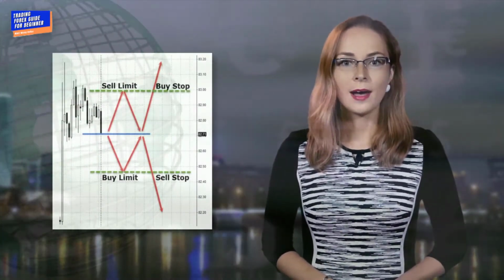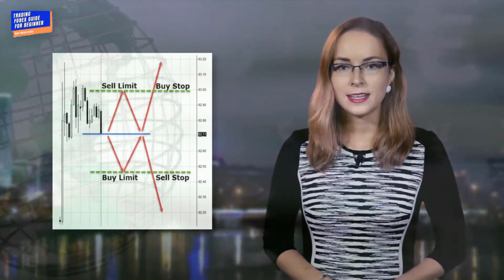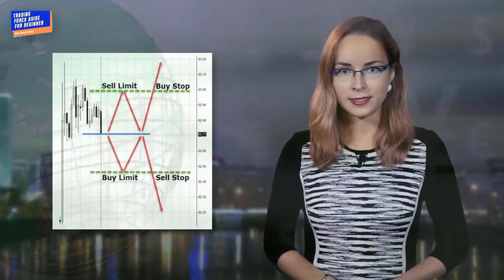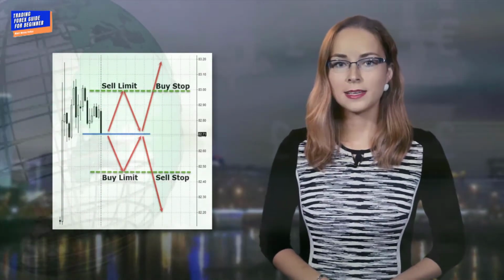FBS Trader - Transaction profit loss - Types of orders - Trading forex for beginners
FBS Trader trading platform - Introduction - Trading Forex for beginners.
The decision to buy or sell the currency pair depends on your expectations of the future price.
If you think that EUR/USD will rise, you buy the pair or, in other words, open a long position on this pair.
If you think that the EUR/USD will fall, you sell the pair or, as traders say, open a short position on this pair.
As some time passes and the price of EUR/USD changes, you close the position and get the profit if the price changed in line with your expectations.
If the price moved in the opposite way, you have a loss on this transaction.
To perform these operations, you need to place orders – give special commands to your broker in the trading terminal.
There are several different types of orders, the main are market orders, pending orders, take profit orders and stop loss orders. Let’s see what are their functions.
Market orders – buy and sell – are designed to open positions at the current market price.
The position will be opened immediately after you place such order.
Pending orders, on the other hand, allow you to choose entry levels in advance. In this case, the trade will open automatically
once the price level that you have chosen is reached, and you won’t need to be in front of the monitor when it happens.
If you think that the price of the currency pair will rise and then reverse to the downside, place Sell Limit above the current price.
If you expect the currency pair to decline and then reverse to the upside, place Buy Limit below the current price.
If you think that selling will intensify once the price breaks a certain level on the downside, place Sell Stop below the current price.
If you expect that buying will intensify once the price breaks a certain level on the upside, place Buy Stop above the current price.
In order to close profitable positions, use an order type called Take Profit.
In order to close unprofitable position use Stop Loss order.
For example, you enter a Stop order 50 pips away from your entry point. As soon as the market moved 50 pips against you,
your stop order would automatically close you out of that trade protecting you from losing more than 50 pips.

. They're on the way...